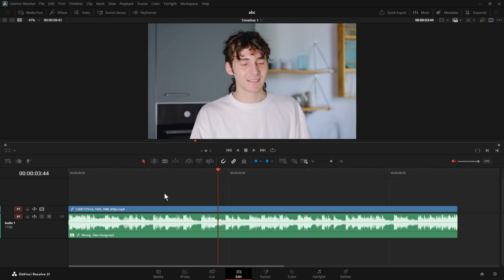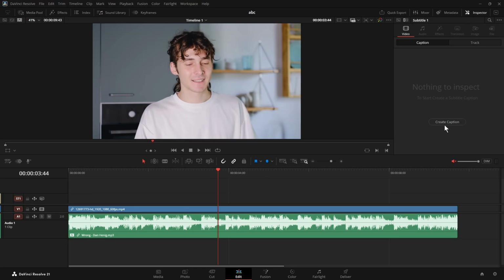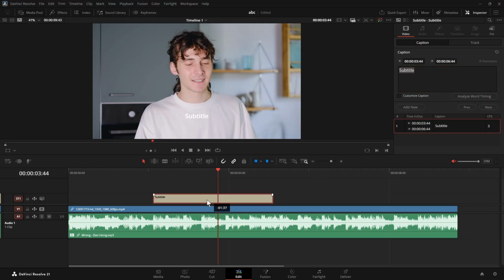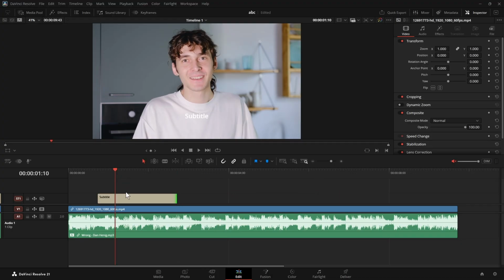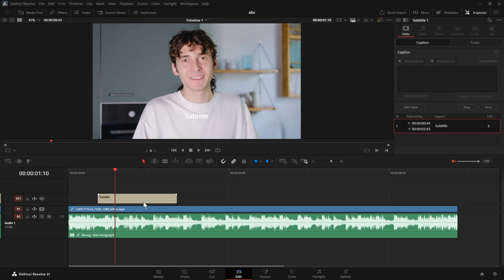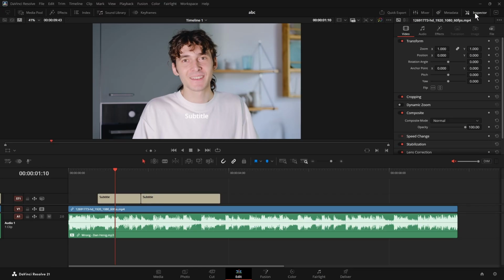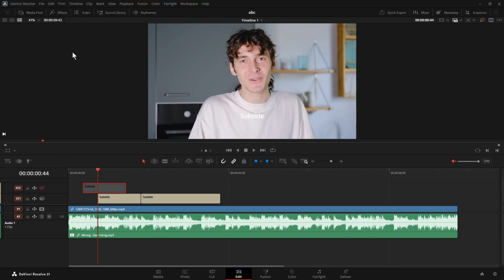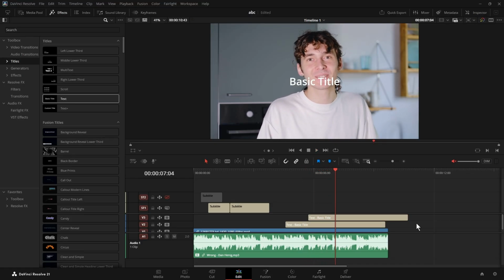How to Have Multiple Subtitles in DaVinci Resolve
in this video, i show you how to have multiple subtitles in davinci resolve by adding and managing different subtitle tracks and organizing captions within your video project. Did this video help? Thanks!